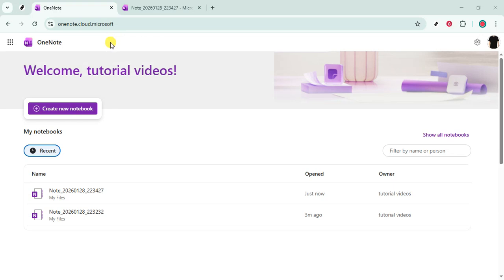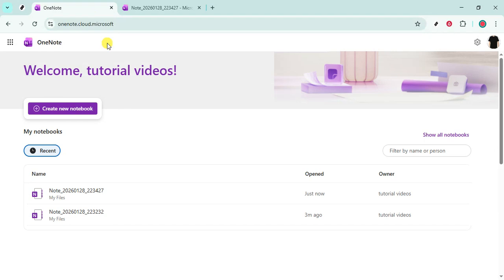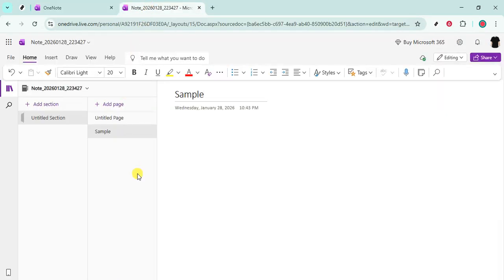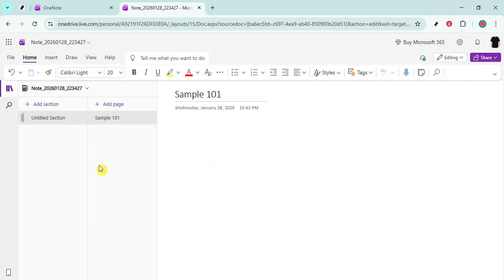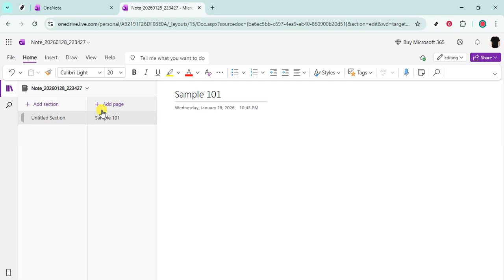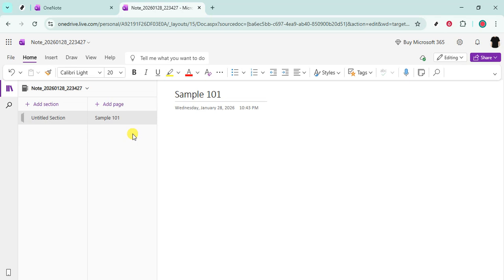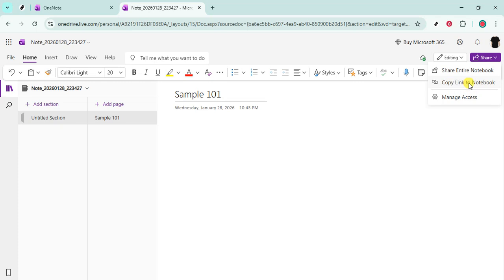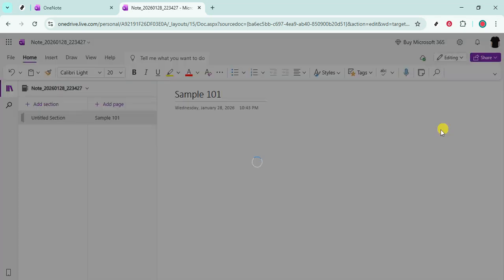How To Copy A OneNote Notebook (2026) (Best Method)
How To Copy A OneNote Notebook (2026) (Best Method) In this video, I’ll show you how to copy a OneNote notebook step by step using the best and easiest method. This beginner-friendly guide explains how to duplicate OneNote notebook content, copy notebook sections, and save a backup of your OneNote notebook.

You’ll learn how to copy pages in OneNote, create a duplicate OneNote notebook, and manage your notebooks efficiently. This OneNote tutorial is perfect for beginners who want to keep their notes safe, organize content, or create multiple versions of a notebook.

If you want a simple way to copy OneNote notebooks and protect your important notes, this guide will help you do it the right way.